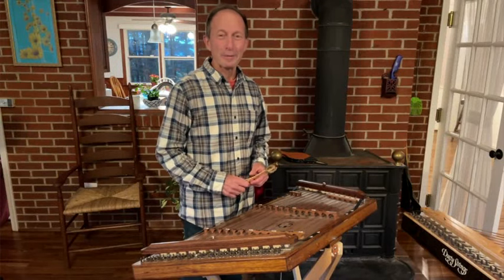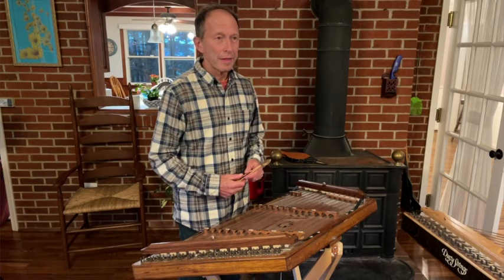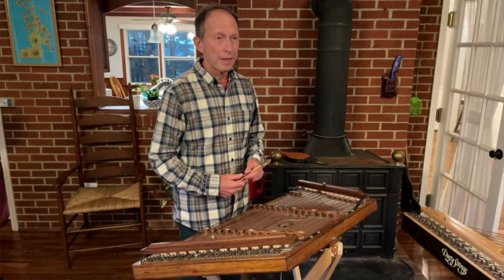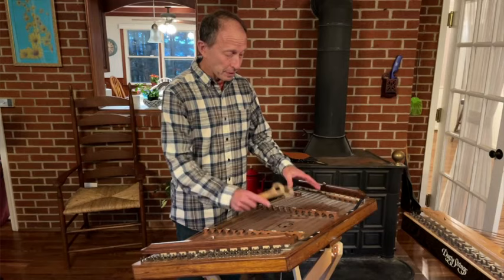"Floodwater Creek" by Sam Rizzetta, performed by Ken Kolodner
The instrument used in this video was built by Sam for John McCutcheon in the early or mid-1980's. Sam passed it along to me in the late 1980's. As a builder, Sam was responsible for countless innovations and changed the hammered dulcimer landscape. As a player, teacher, and mentor he influenced a whole generation of players. Sam was such a humble and inspiring soul.

I learned Floodwater Creek from Sam in 1983 during Sam Rizzetta's hammered class at Augusta in 1983. (See around :35-:39 in the video.) Special guests in Sam's class were RP Hale and Paul Van Arsdale. We can't identify everyone in the photo but here is what we (Randy Marchany, me and a few others have pieced together):

Back Row (L to R): Wes and Linda Thompson, unknown, unknown, unknown, Debbie Van Bokern, unknown, unknown (Ken ?), Sara Johnson, Ken Kolodner, unknown, unknown, Larry Hall

Middle Row (L to R): unknown, unknown, Bev Erickson, unknown, Susan Zimelis, Randy Marchany, Ami Moncrief (in front of Randy), Angel Chiango (over Randy's left shoulder), Dave Marcus with beard (in front of Angel),  Mitzie Collins, Dave Neiman (in front of Mitzie), Jeff Katt (in front of Dave N.),  unknown (in front of Larry Hall)

Front Row (L to R): unknown, RP Hale, Jan Boyd (over Sam's right shoulder), Sam, Jean Lewis (over Sam's left shoulder), Paul Van Arsdale, Peter Martin, unknown (in front of Esther),  Esther Kreek, unknown (between Jeff Katt and Esther), unknown.  If you can identify some of the other folks, please let Ken Kolodner know.

To my left is a Dusty Strings D670, the instrument that I play now. Sam played a significant role working with Dusty Strings to design that instrument. I was pleased to play a small role encouraging Dusty Strings to develop the instrument, and to test the prototype.

Filmed by Laurie McCarriar.